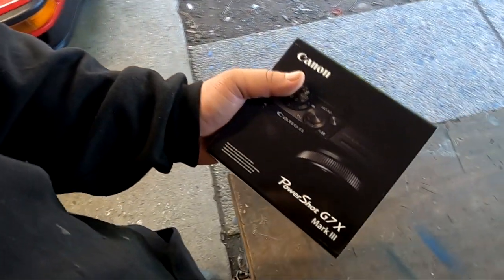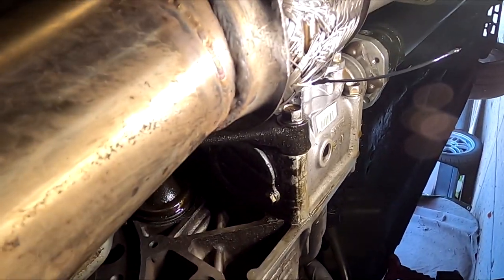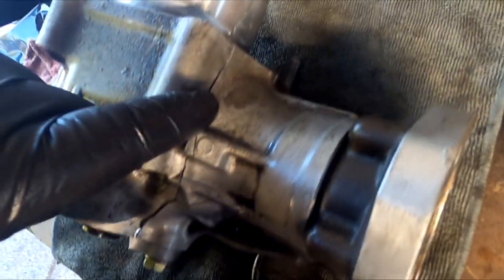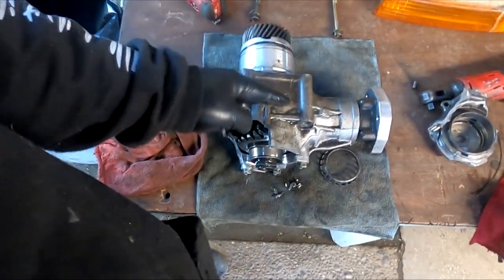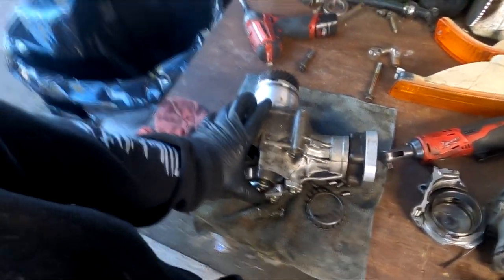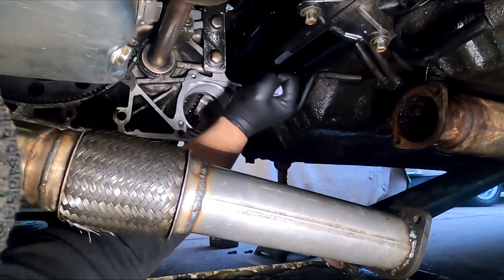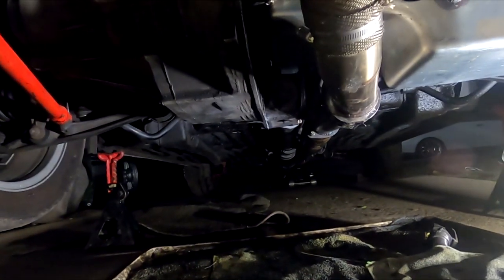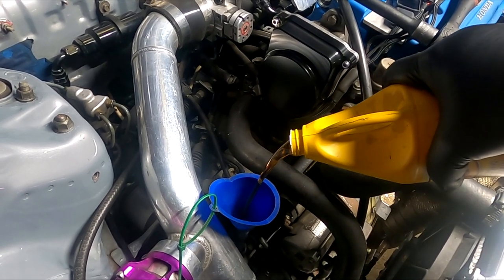BLEW APART MY AWD CRX TRANSFER CASE !